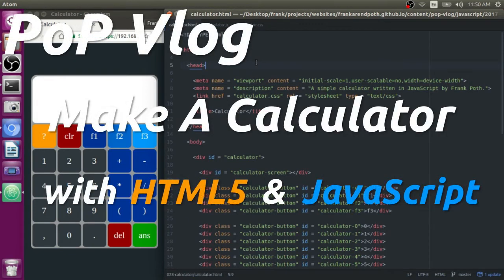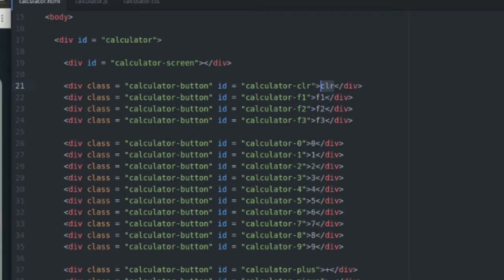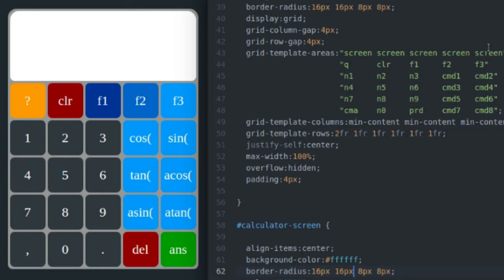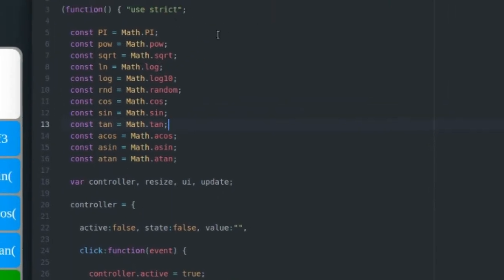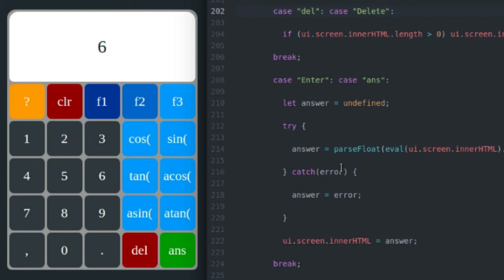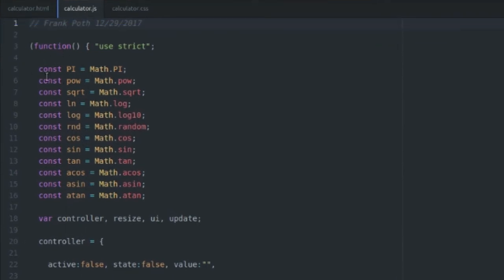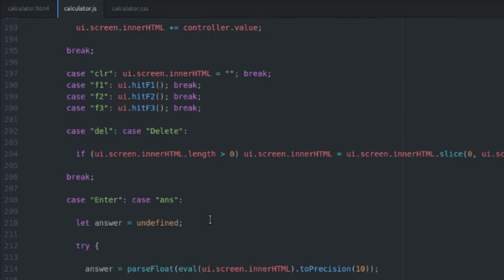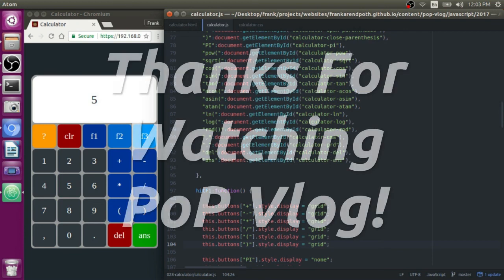Make a JavaScript Calculator!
Program a JavaScript Calculator from scratch using CSS Grid box layout! This calculator uses the eval method to evaluate text strings that the user inputs with either the virtual keypad or a physical keyboard.